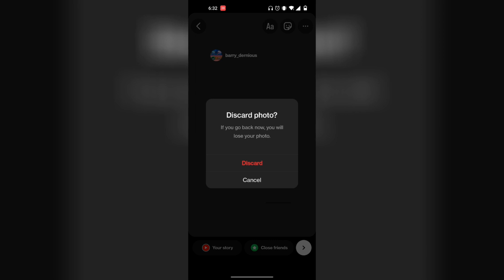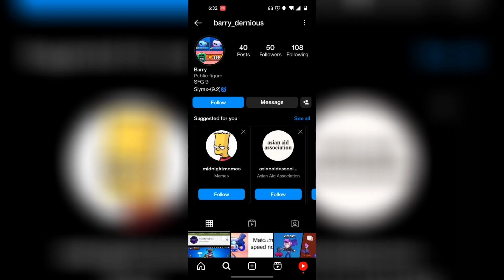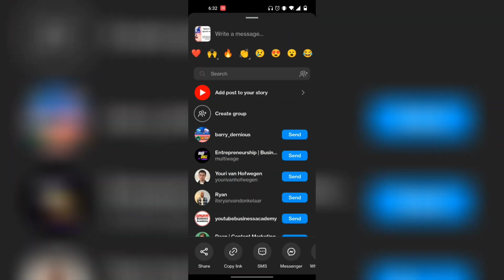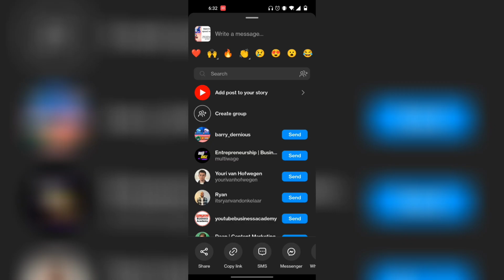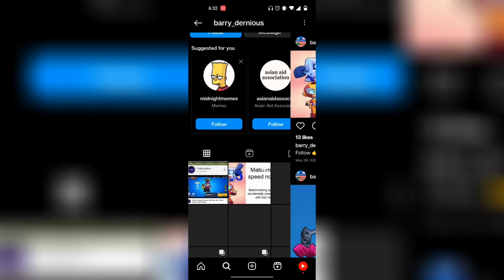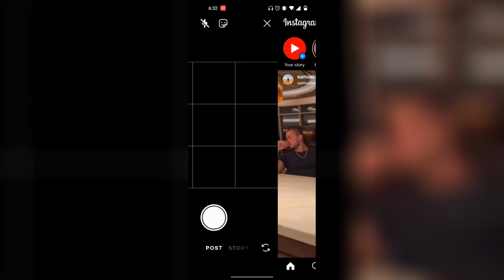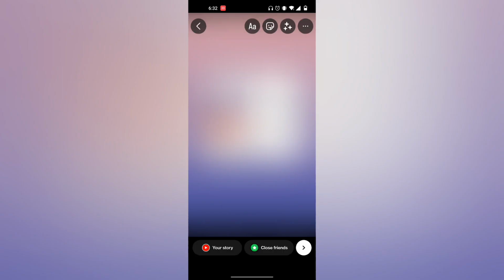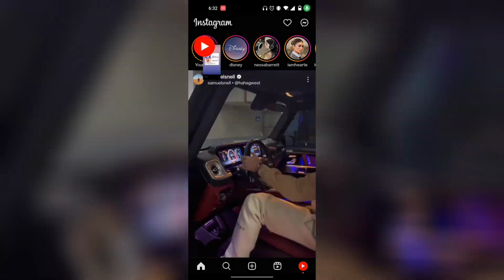SHARE AN INSTAGRAM STORY WITHOUT BEING TAGGED!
How to Share an Instagram Story Without Being Tagged

Description:
Are you tired of being tagged in Instagram stories that you don't want to be associated with? Maybe you were caught in an embarrassing moment or simply prefer to keep a low profile on social media. Whatever the reason, you'll be happy to know that there's a way to share an Instagram story without being tagged. In this tutorial, we'll show you step-by-step how to use the Instagram "Close Friends" feature to share a story with a select group of people without the risk of being tagged or seen by unwanted followers. We'll also share some tips on how to customize your "Close Friends" list and how to manage who can add you to their list. Don't let unwanted tags ruin your Instagram experience – watch this video and learn how to share your stories on your own terms!

0:00 INTRO
0:07 TUTORIAL